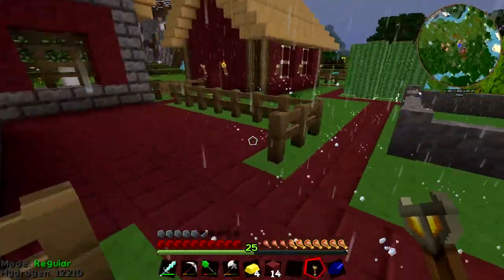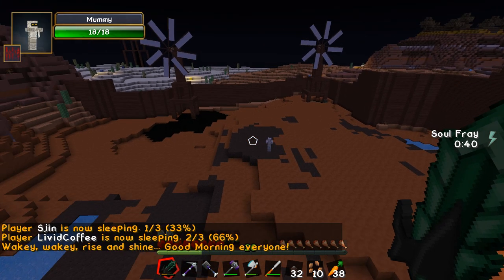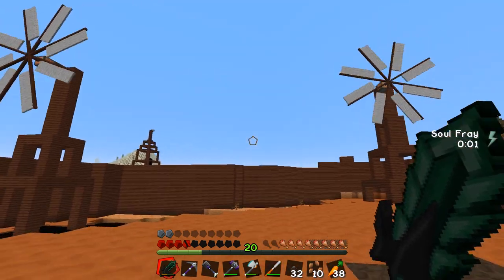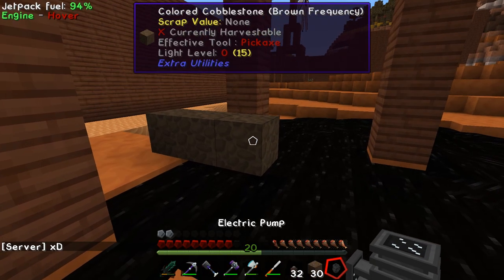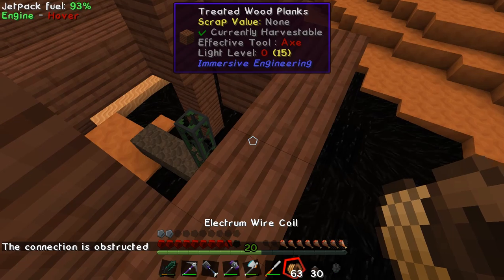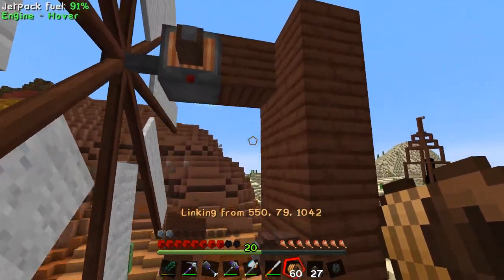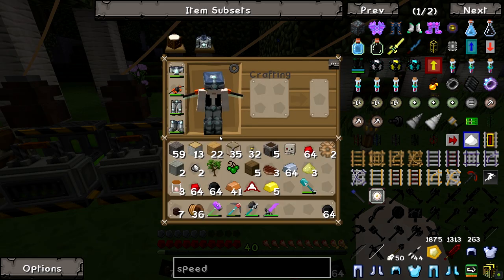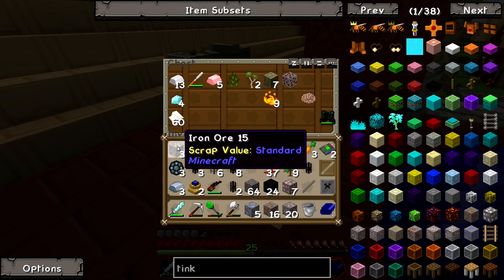Minecraft Druidz Downtown #41- Yeehaw!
Minecraft mods: Lewis creates an oil pumping system and we figure out an appropriate celebration!